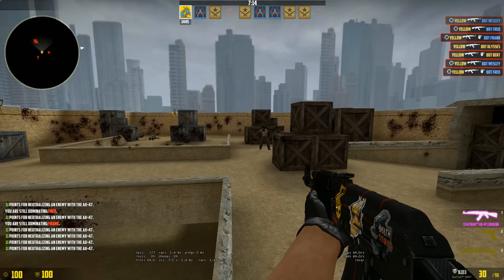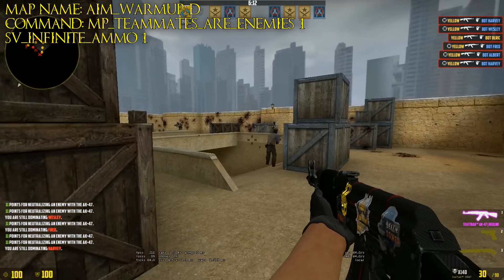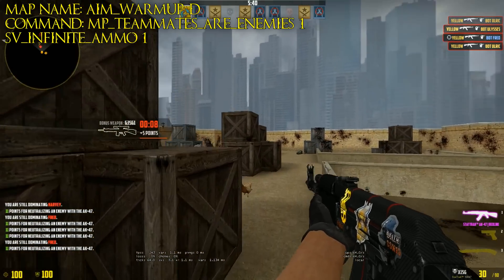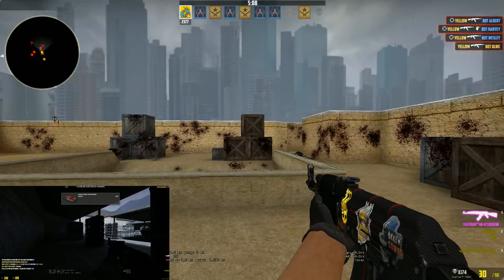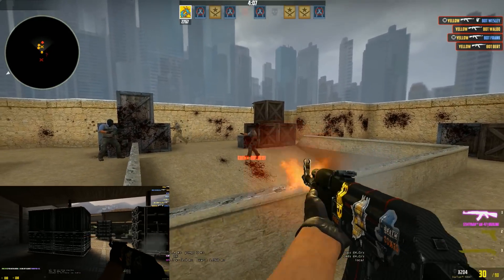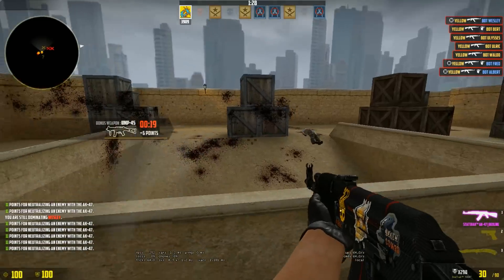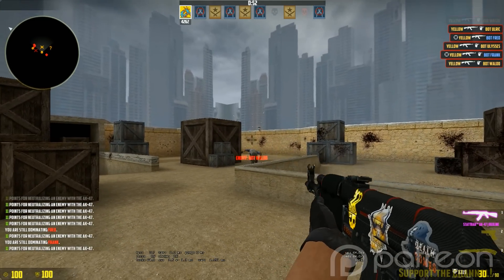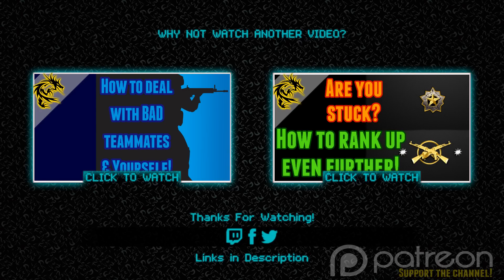CS:GO AIM practice for Medium+++ (and Global) ranked Players.